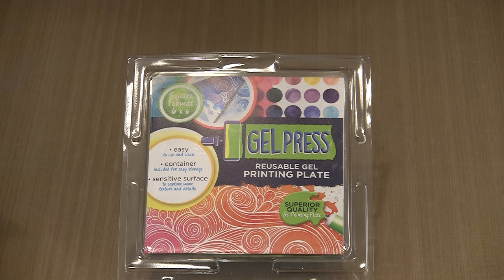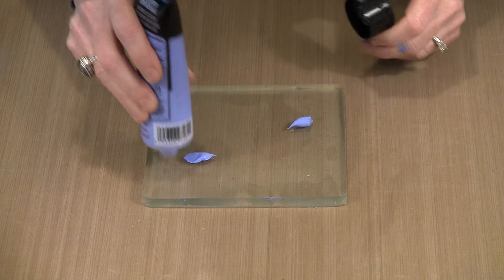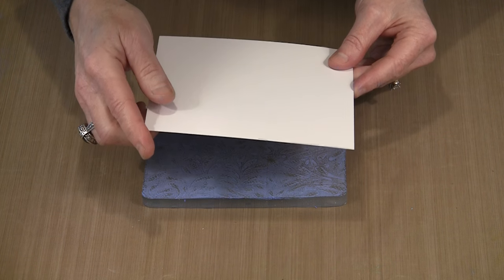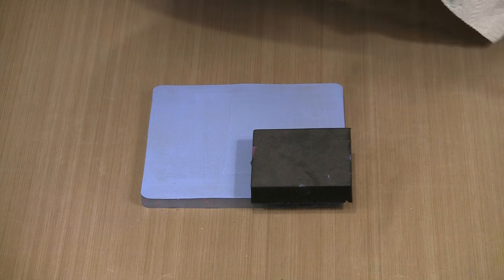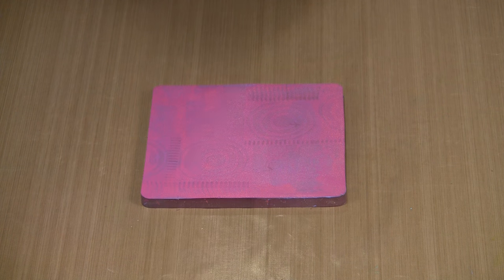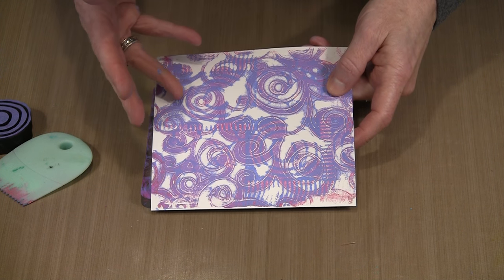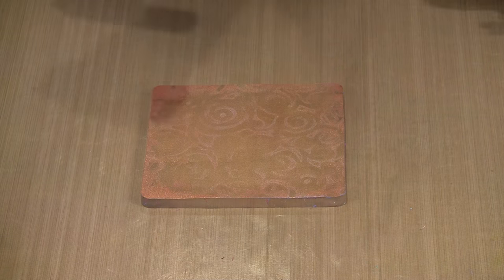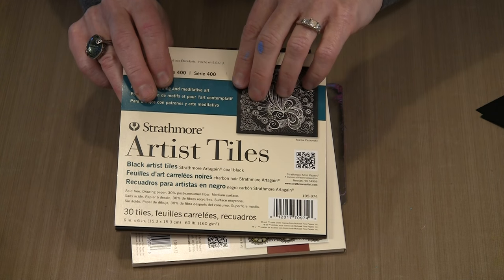Continued Adventures With The Gel Press Plate by Joggles.com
See the Gel Press Plates here and save 15% On all your supplies: